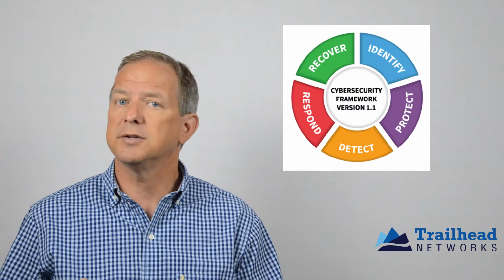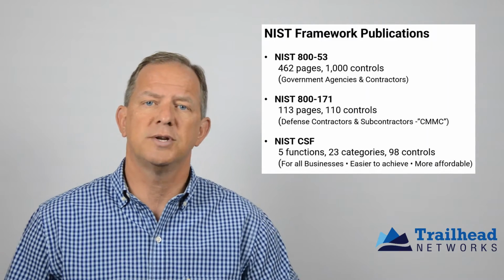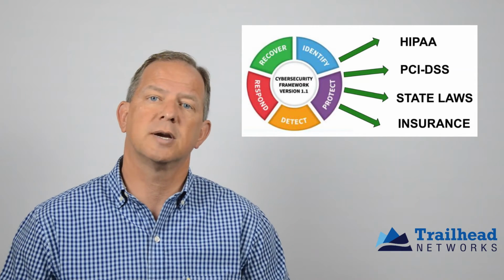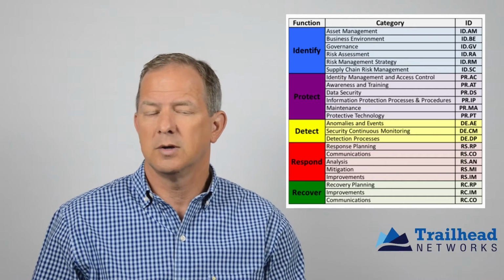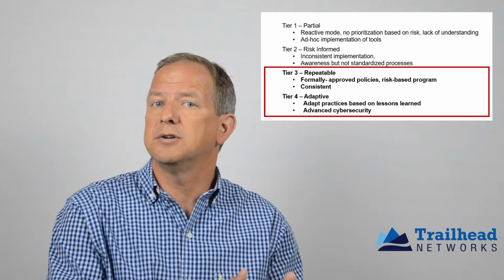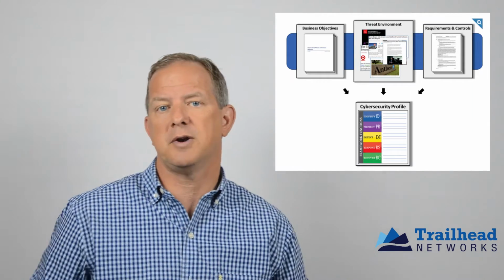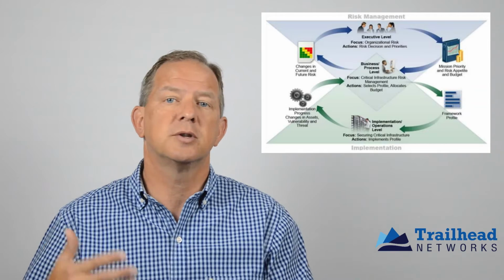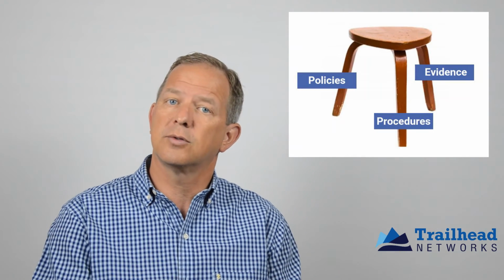Talking Tech at the Trailhead (Episode 2103) - What's NIST-CSF & Why You Should Care?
Now more than ever, you need to align your cyber security to a framework rather than implementing individual controls in an ad-hoc manner.

In this episode of Talking Tech at the Trailhead, we'll talk about why the NIST-Cyber Security Framework is the perfect guideline for any business.  We'll dig into NIST-CSF.  Explore what it is, how you can implement it, and the benefits it provides to your organization.

Talking Tech at the Trailhead is a series of short videos where we help small businesses with simple, easy to understand guidance about IT that is essential to their success.  Many organizations fear that their technology just isn't working for them.  At Trailhead Networks, we walk alongside our clients and provide the help they need to take the fear out of IT.